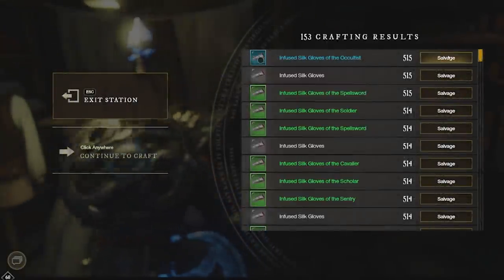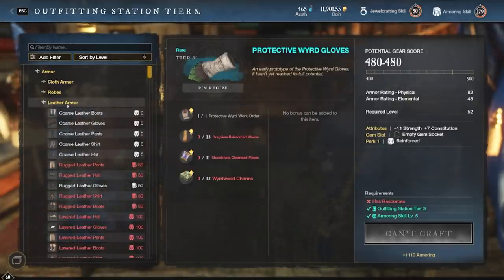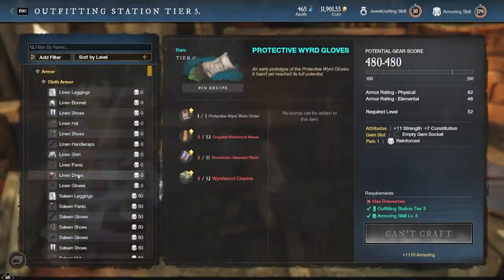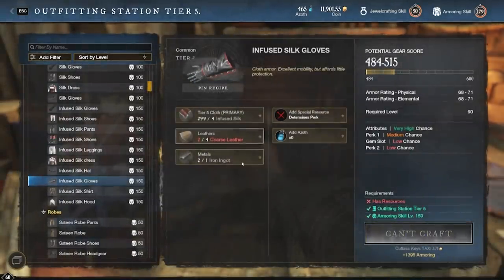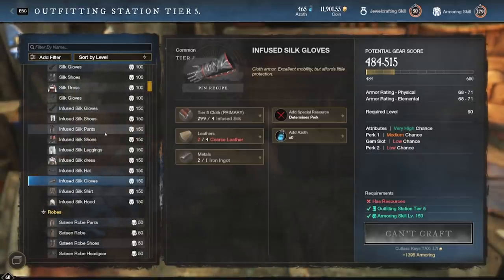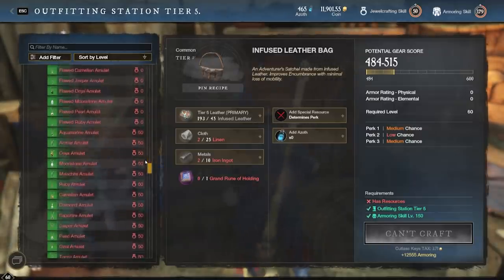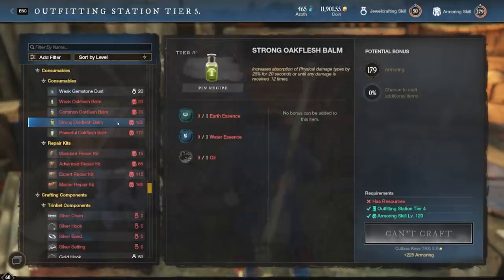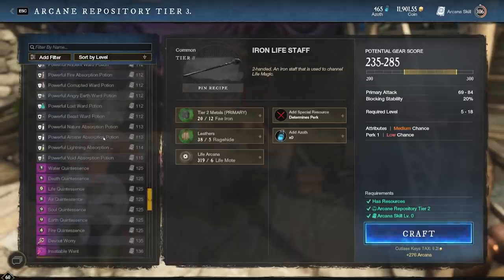New World 1-200 Armoring Guide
I have mentioned focusing on leveling up armoring in a few of my past videos so I thought it would be a good idea to let everyone know how I am maxing armoring. On top of letting everyone know what I think the best way to level is I also include a few tips and reasons for why you should consider leveling up one of your trade skills to make some great gear or huge profit. I hope this video helps someone out and let us know if there is something we could of done better or included to make the video better!

Timestamps
0:00 Intro
2:50 How To Level Armoring
5:05 Make Money While Crafting
9:00 Why You Should Max Trade Skills
11:18 Outro